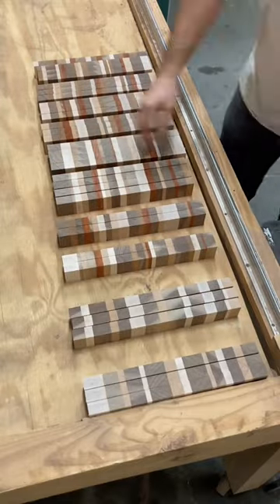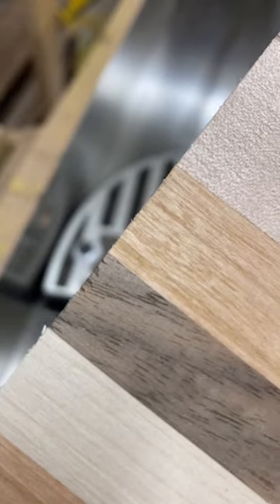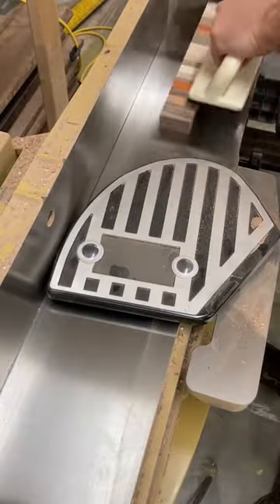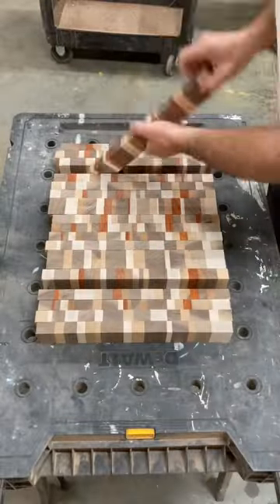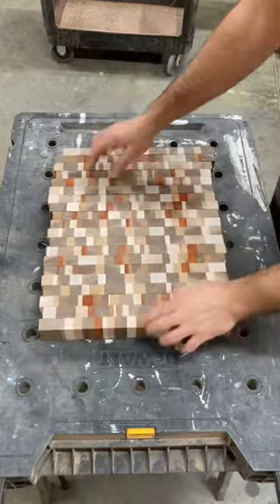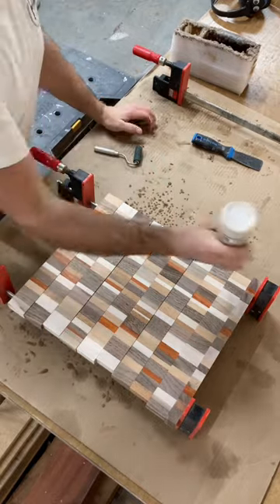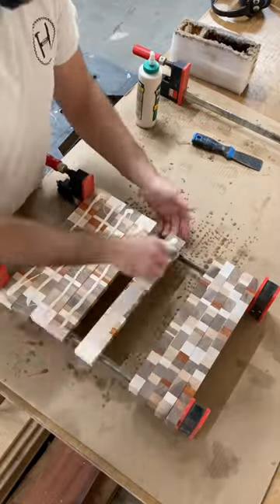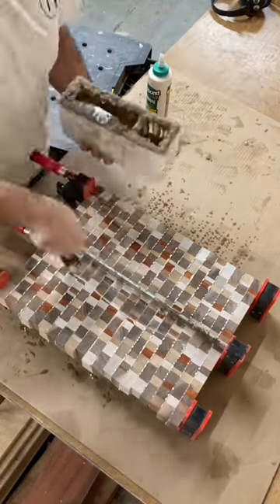Mix the Strips and Glue